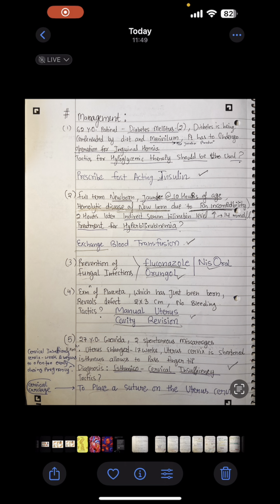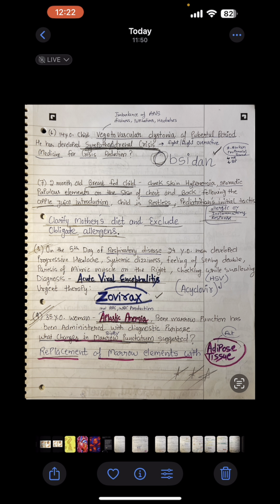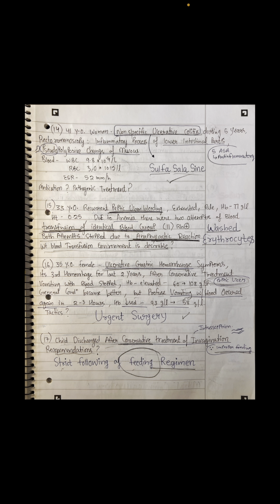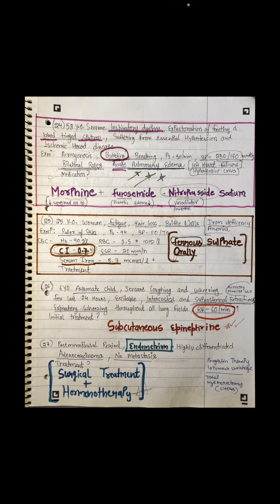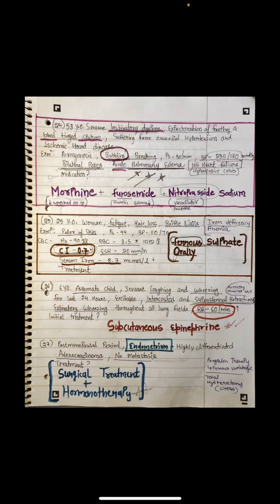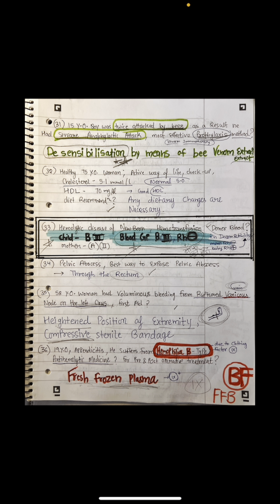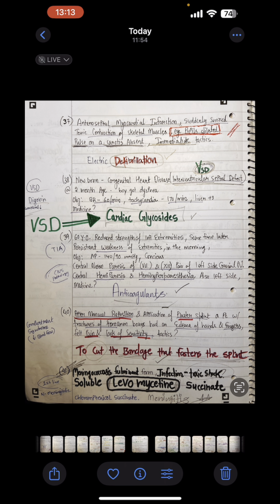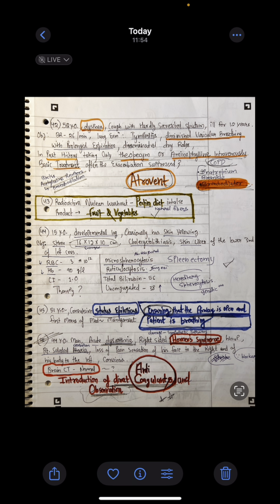MANAGEMENT OF THE PATIENT ~ ultimate guide for all patient management topics in KROK 💉🩺📚🔥🚑🧠💊✅